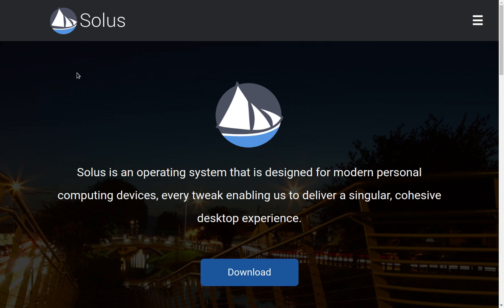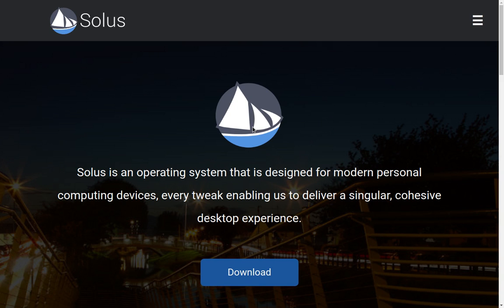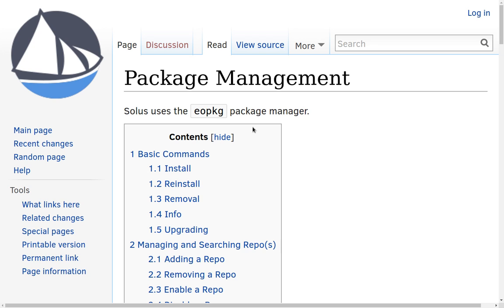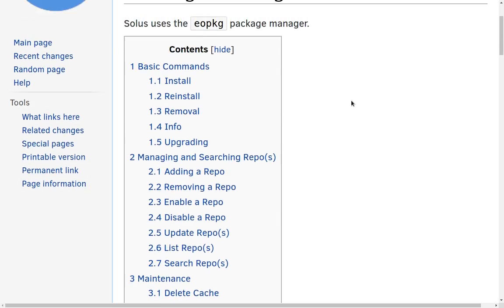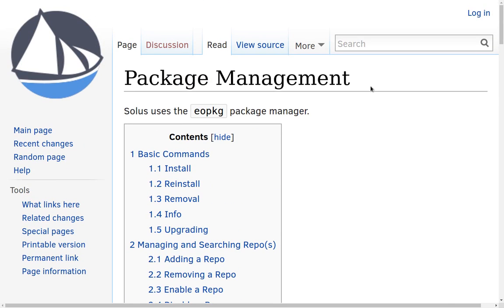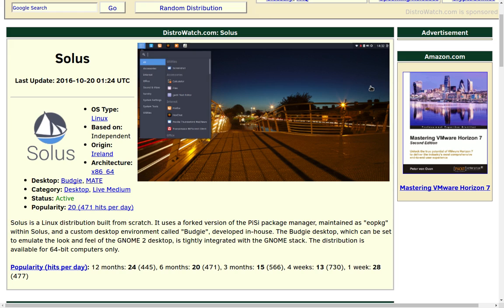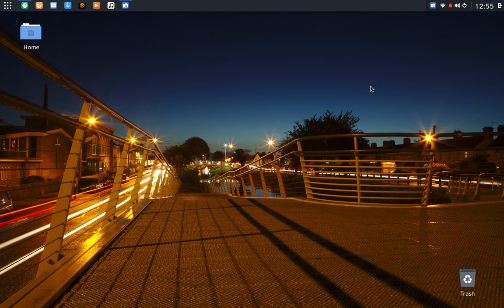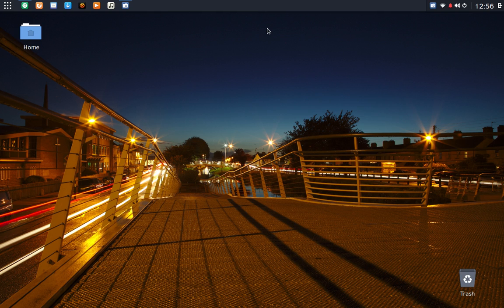A Look At Solus